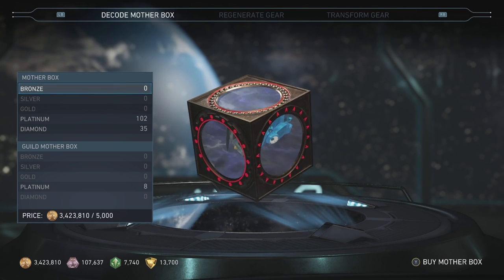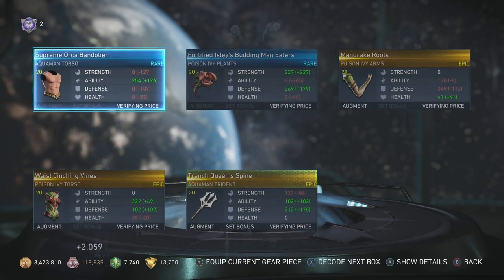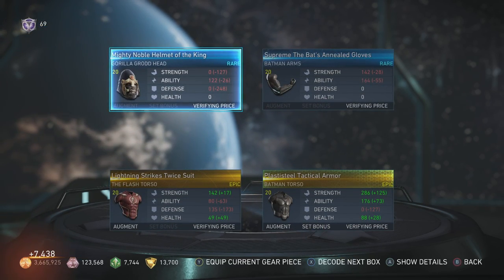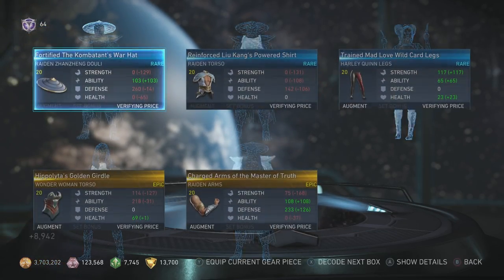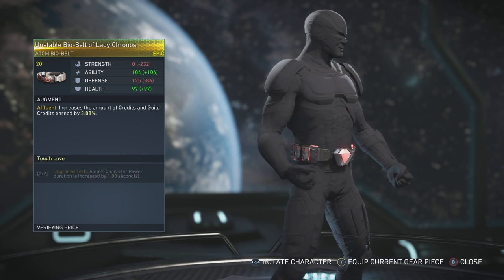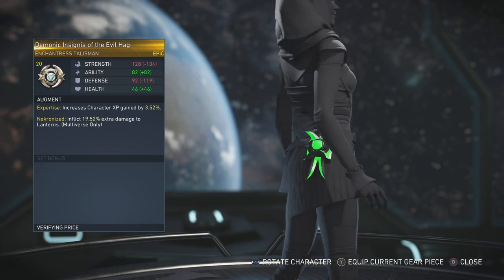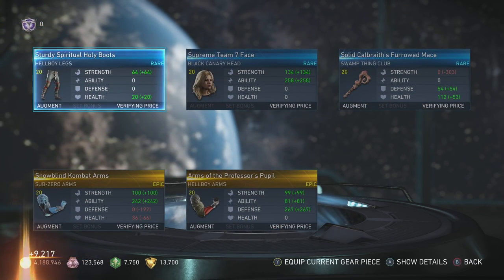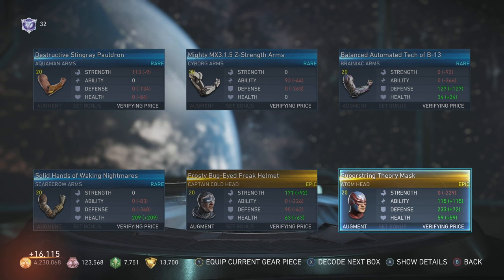Injustice 2 | ENCHANTRESS & ATOM GEAR SEARCH | 145 Diamond & Platinum Boxes | Epic Gear Set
Opening 145 Platinum and Diamond boxes looking for epic gear set pieces for Enchantress & Atom.